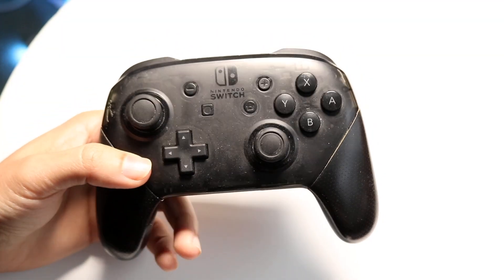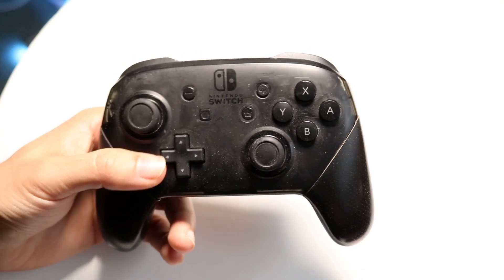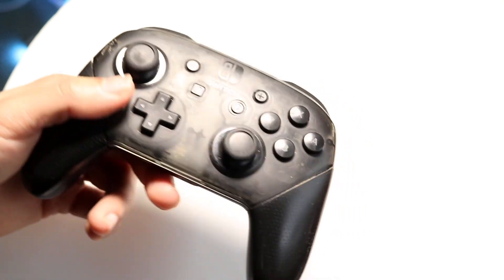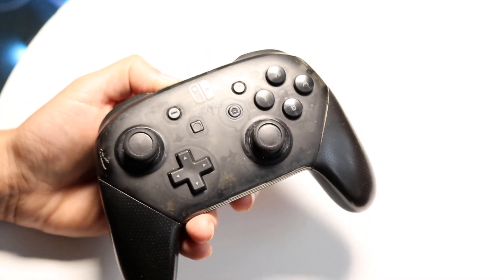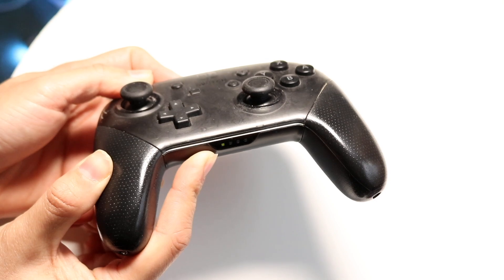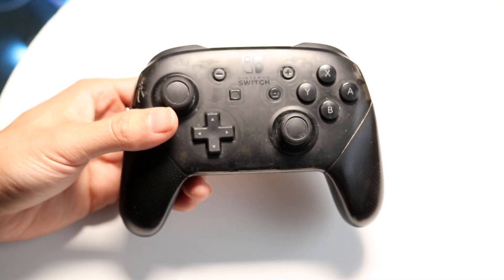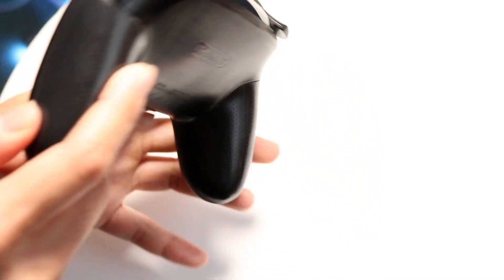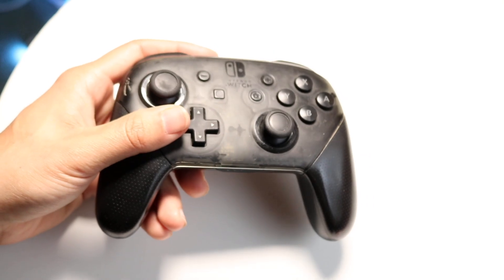How To FIX Switch Pro Controller Not Working On PC! (2025)